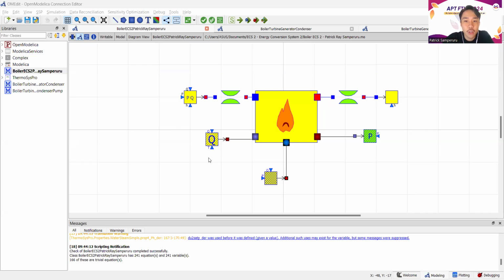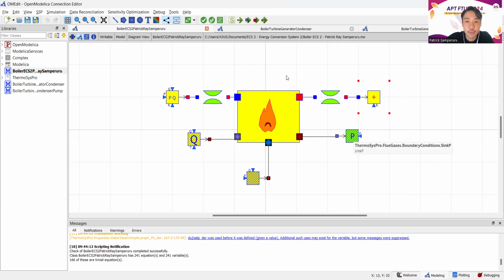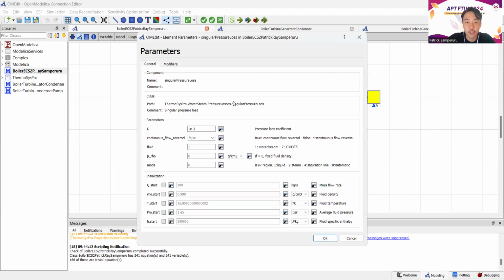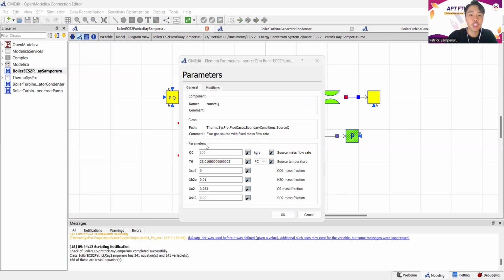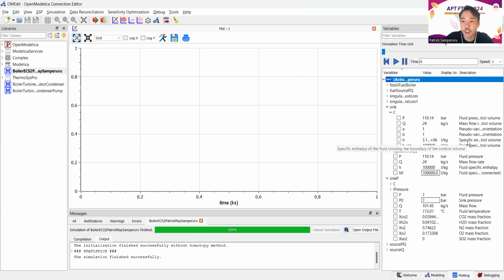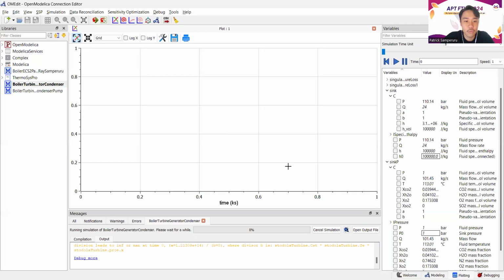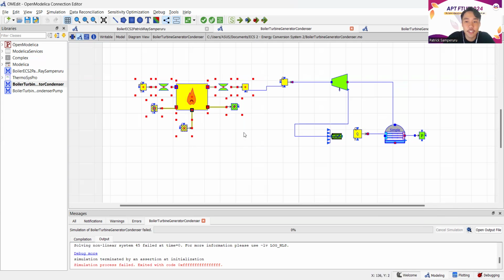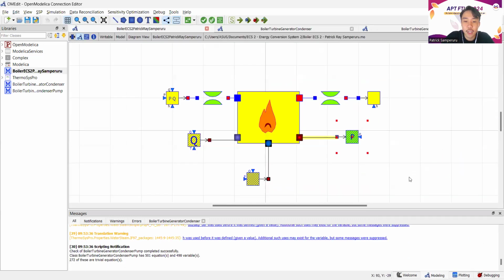Final Project Results & Reflection ECS 2 - Patrick Ray Samperuru - 2106718306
Energy Conversion System 2:
Presenting the final project of the steam turbine power plant simulation on OpenModelica and my reflections on the project using DAI5